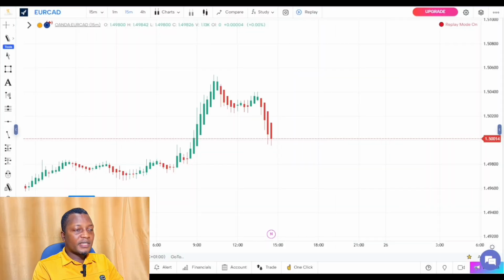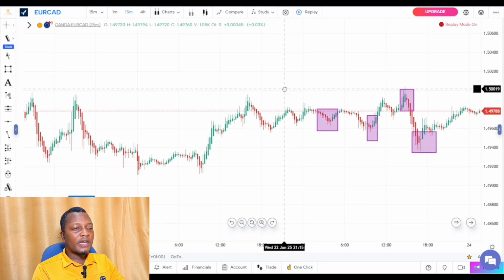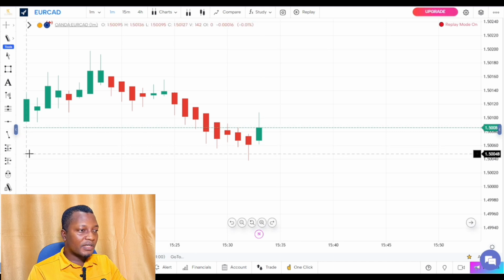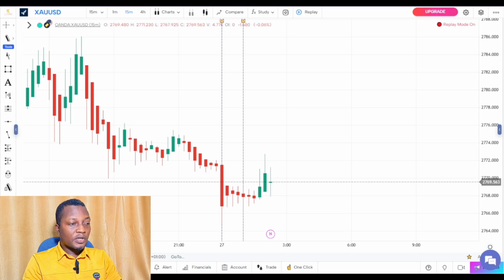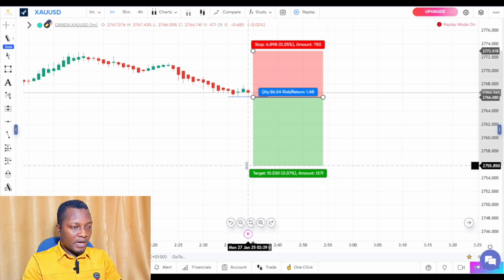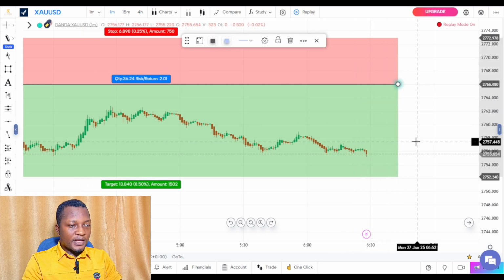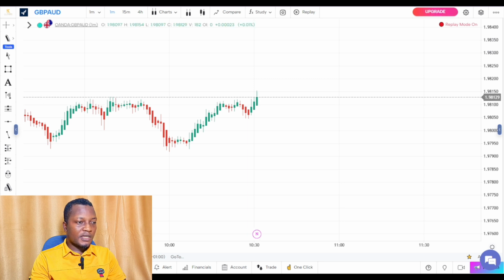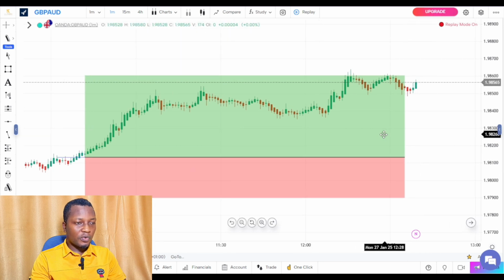Forex Experts Are Hiding This ONE Strategy From You!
UNLOCK THE SECRET TO ZERO LOSS FOREX TRADING!

In this exclusive video, you'll discover:

A proven strategy to avoid losses and maximize profits
Expert tips for managing risk and optimizing trades

Watch now and transform your Forex trading!